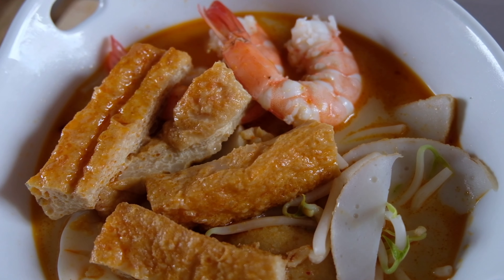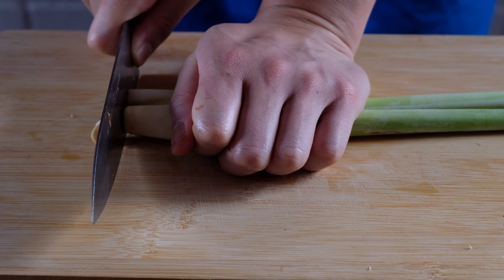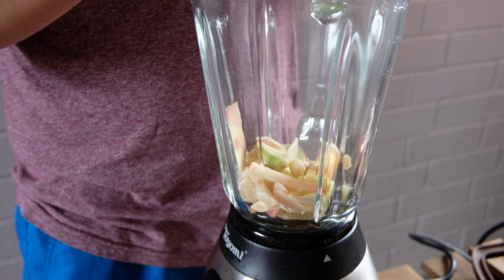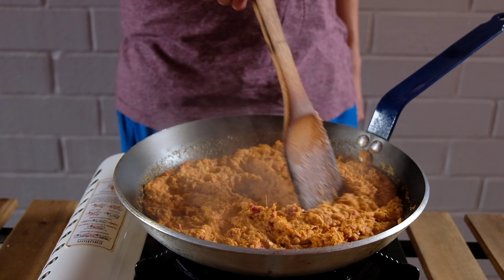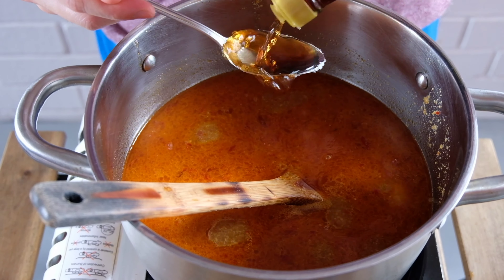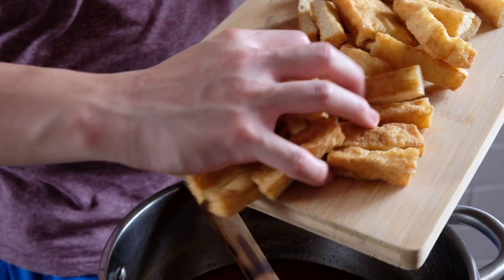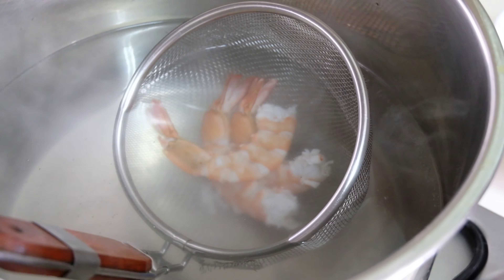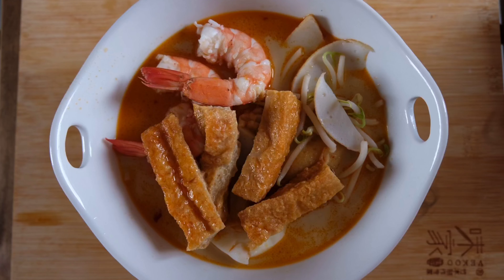Making Singapore Laksa From Scratch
Serving size: 5-6 persons

Ingredients needed:

PASTE
150 g           Dried Shrimp, soaked in hot water
20 pcs         Dried Red Chili, soaked in hot water
6 pcs           Shallot
6 pcs           Garlic
3 Tbsp         Galangal
2 stalks        Lemon Grass
50 g              Candlenut/Cashew nut
1 Tbsp          Shrimp Paste
2 Tsp             Coriander Powder
1 Tsp             Cumin Powder
As needed    Water (for easy blending)
As needed.    Oil     (for sauteing paste)

SOUP
1.5 - 2L          Water/ Chicken stock/ Prawn Stock (use whatever you have)
(Depends how
 concentrated
you want)
50 g               Sugar
120 g             Fish Sauce
300 g             Coconut cream

TOPPINGS
500 g            Prawn, shelled & deveined
1 pack          Fish Cake
1 pack          Bean Curd Puff
500 g            Laksa White Noodle
30   g            Vietnamese Mint
100 g            Bean sprout
5 pcs            Hard Boiled Egg, Halved

Equipment used: Fujifilm XT20